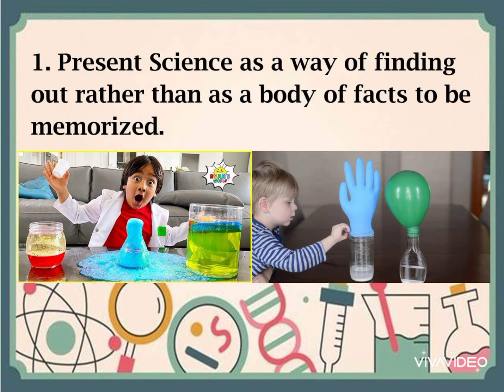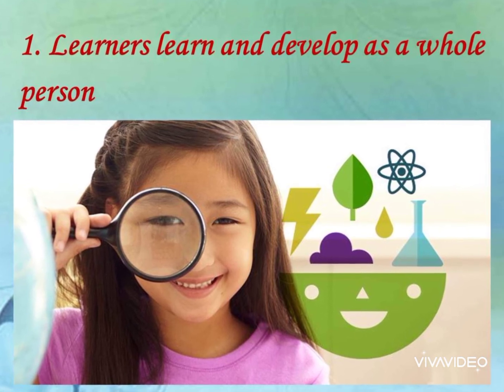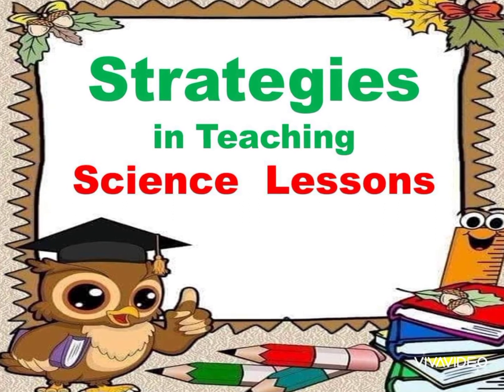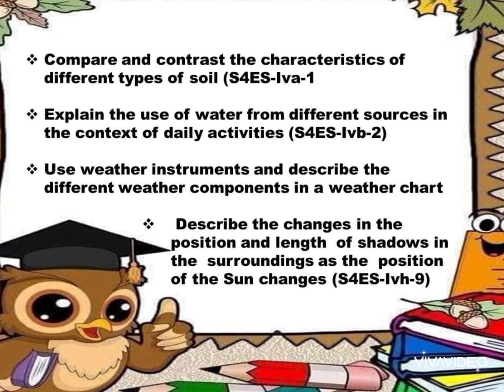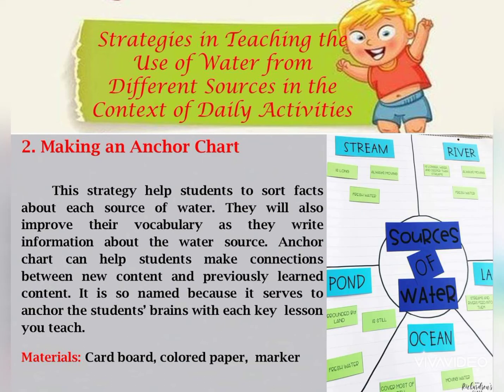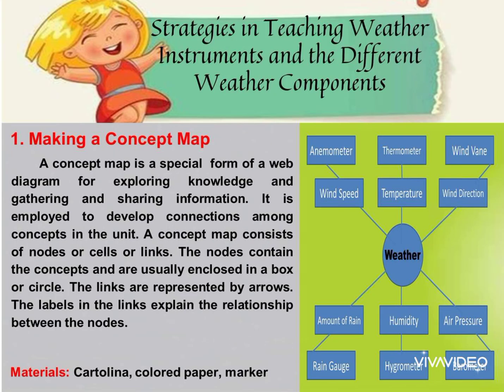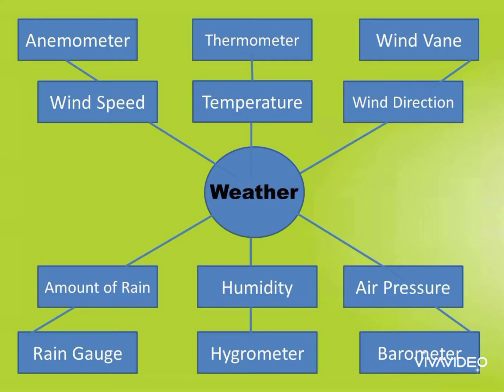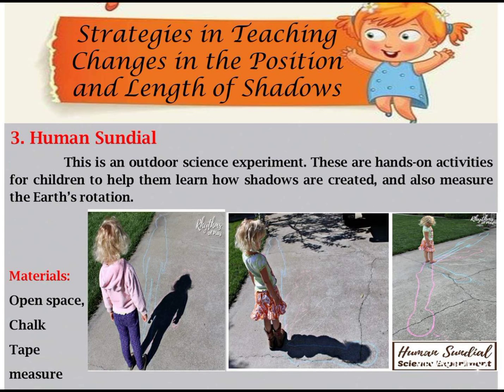Strategies in Teaching Science LEAH POLICARPIO